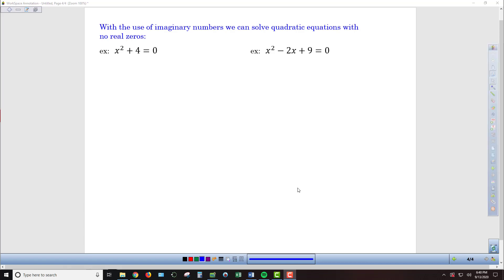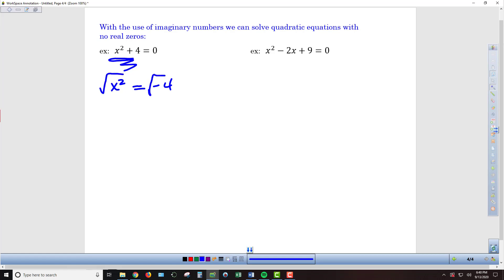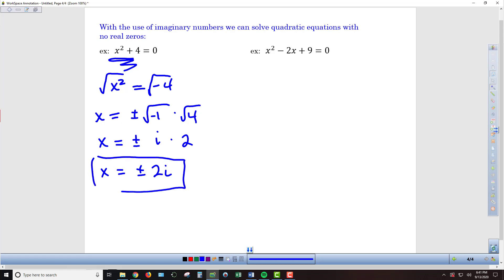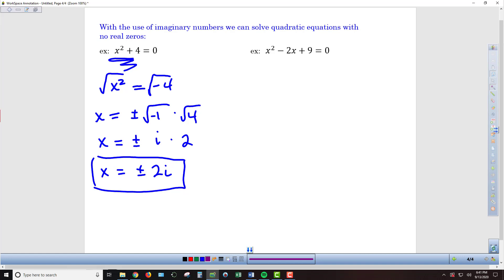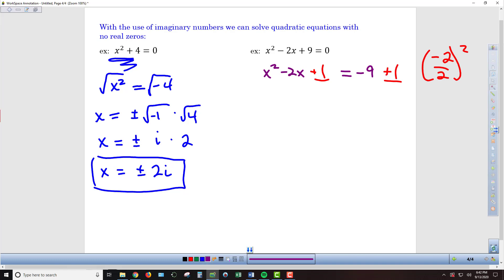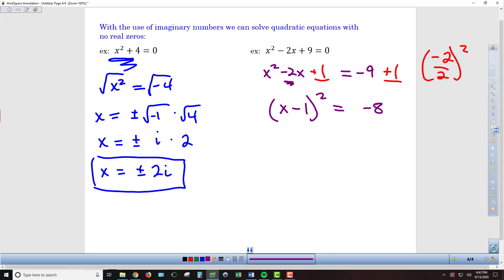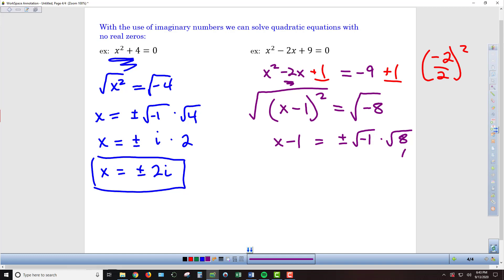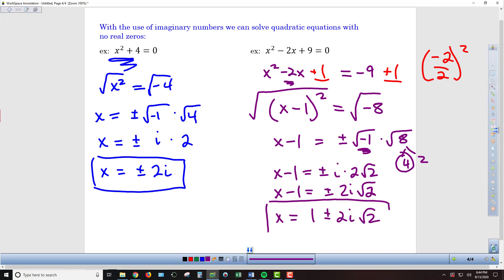A2PCH Chapter 1-5 Complex Numbers - Lesson Video 3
Examples of quadratic equations with complex solutions.